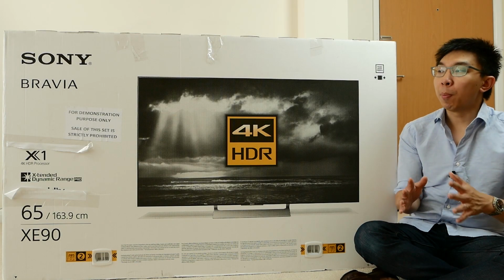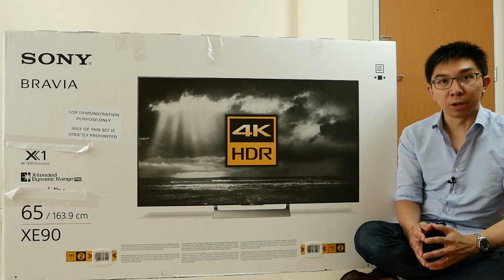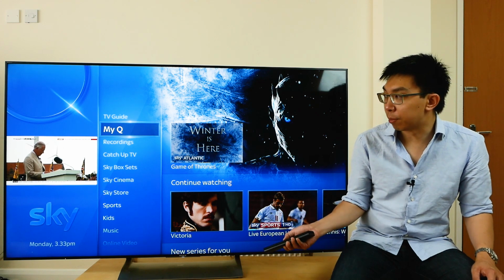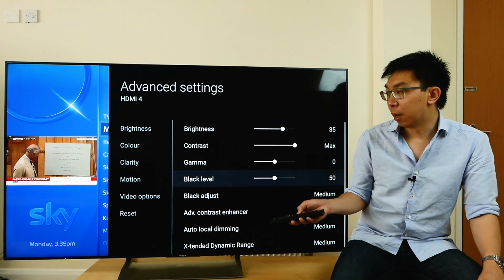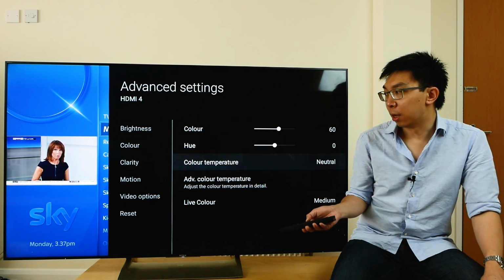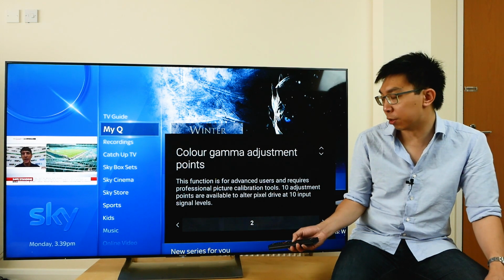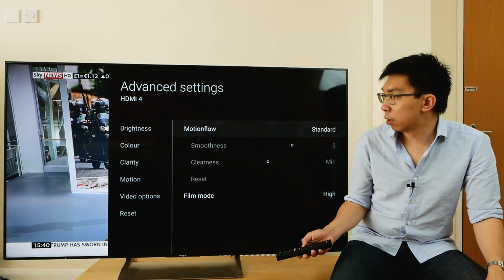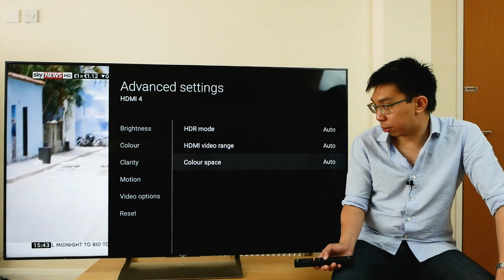Sony XE90 (X900E) 4K HDR TV Unboxing + Picture Settings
We unbox the Sony XE90 (also marketed as the Bravia X900E in the USA) 4K HDR TV, & explain the picture settings available in the user menu.

Our review sample is the 65-inch Sony KD-65XE9005.

We'll be testing this TV over the next couple of weeks.